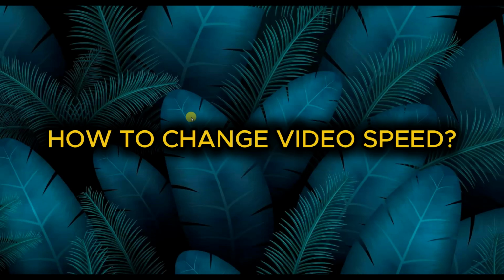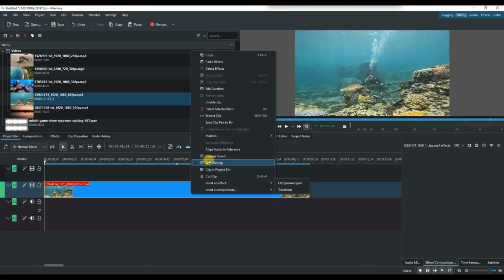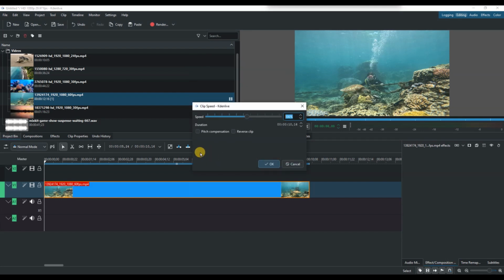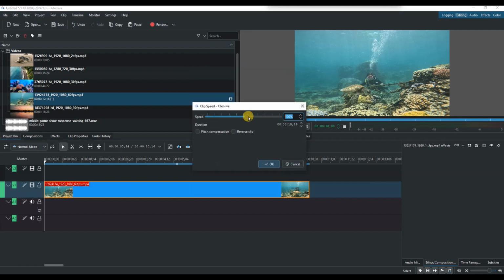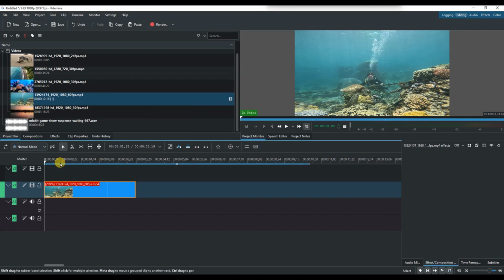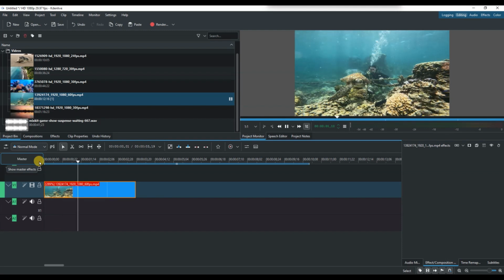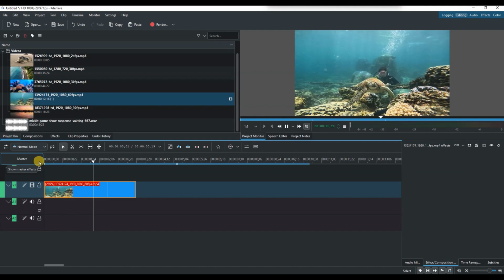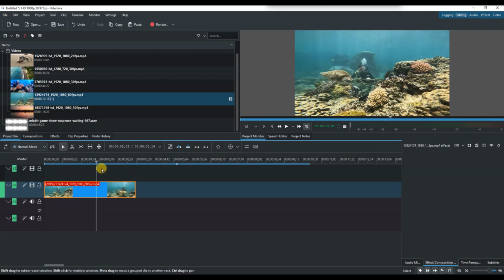How to Change Video Speed in Kdenlive 2025?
Want to learn how to change video speed in Kdenlive to create slow-motion or fast-motion effects? In this easy tutorial, we’ll guide you step-by-step on how to speed up or slow down your video clips using Kdenlive’s built-in tools. Whether you want to add dramatic slow-motion or quick fast-forward effects, this video shows you how to adjust the speed percentage, use pitch compensation for natural audio, and preview your changes for the best results.

This tutorial is perfect for beginners and anyone looking to improve their video editing skills with Kdenlive. Follow along and start making your videos more dynamic and engaging today.